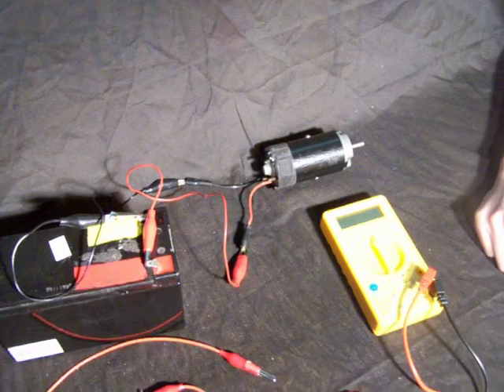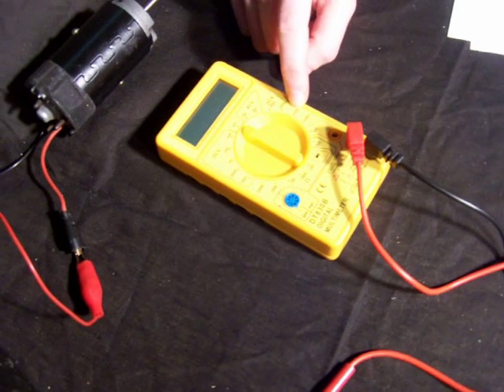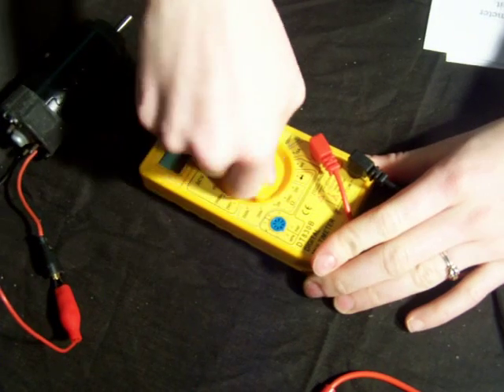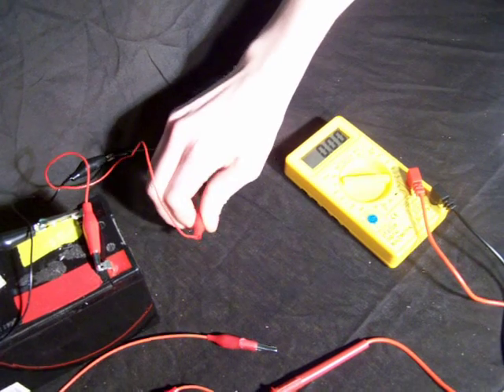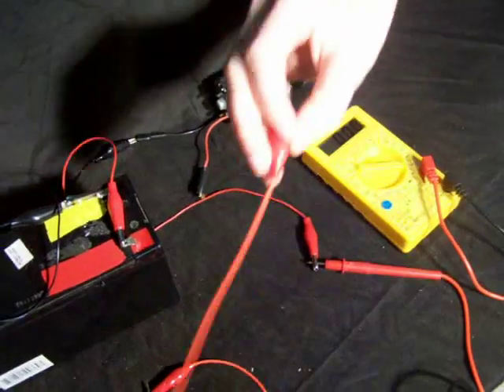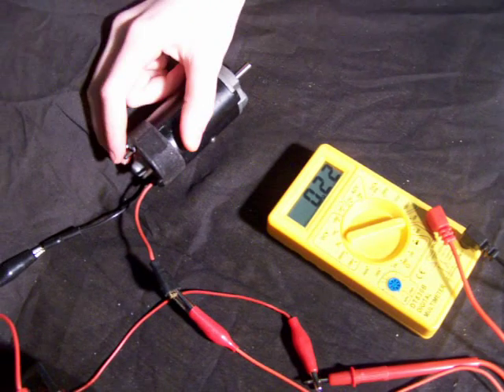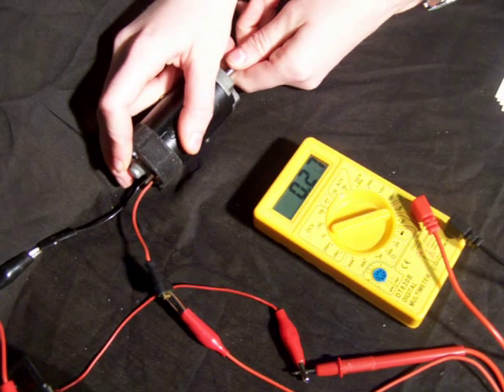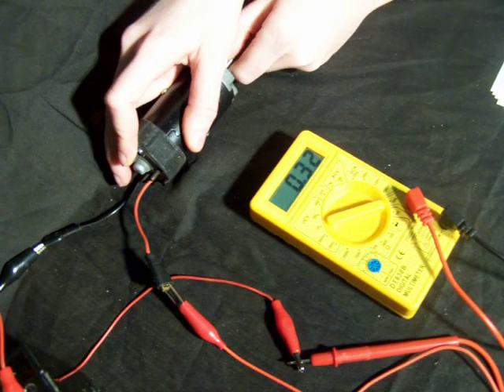Read Amps using a multimeter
How to read amps in a simple circuit.  This is a instructional video on the technical reference site DI Tech DIcoded at tech.texasdi.org